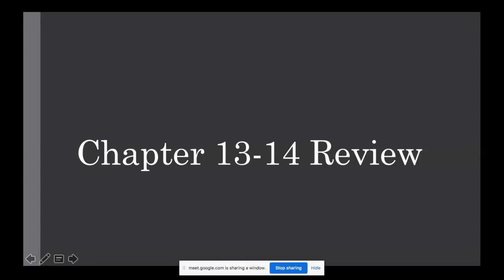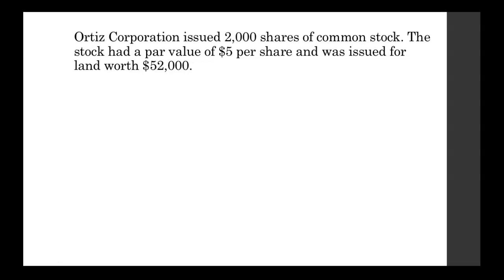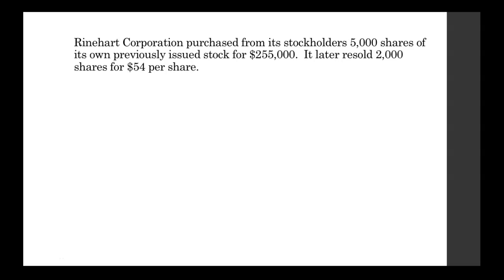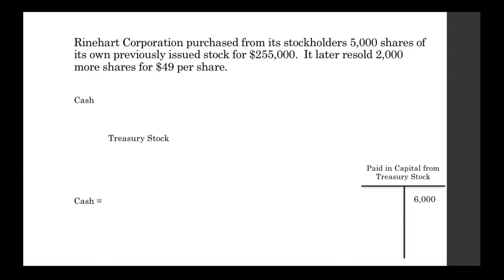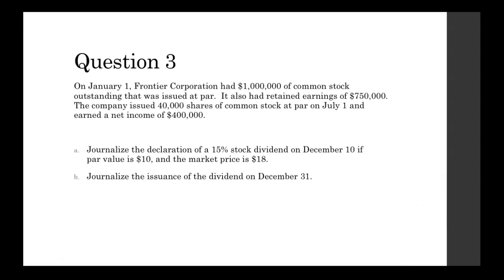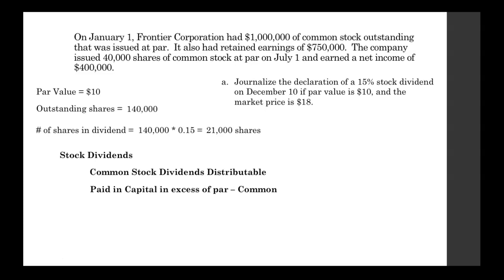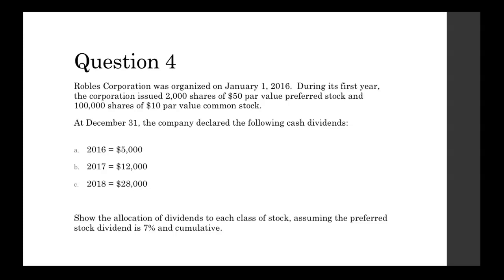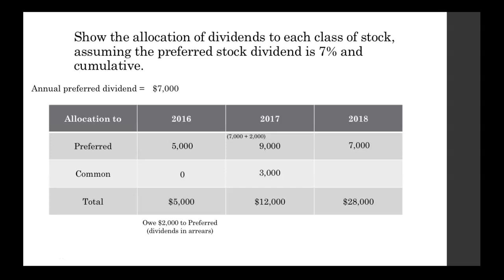Chapter 13 & 14 Review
Review covering Chapters 13 & 14 for ACC 112 and ACC 211 students.

Topics:
Journal entries for issuance of Common Stock
Journal entries for purchasing and selling Treasury Stock
Declaration and issuance of a stock dividend
Allocation of cash dividends